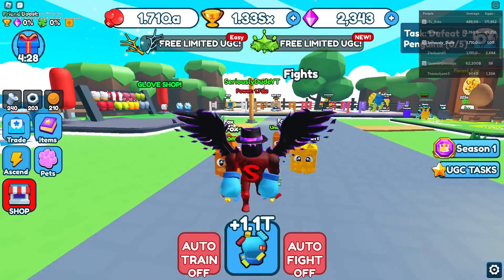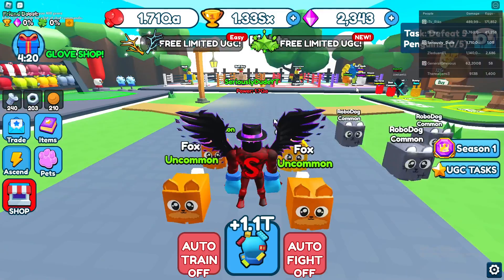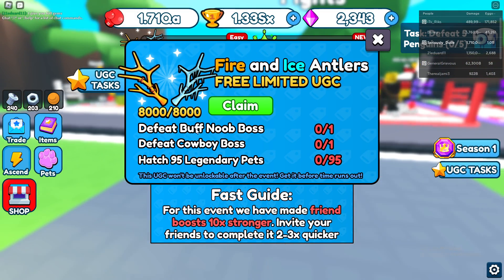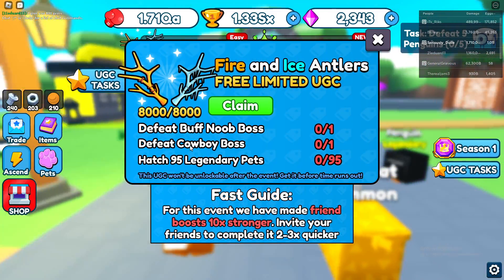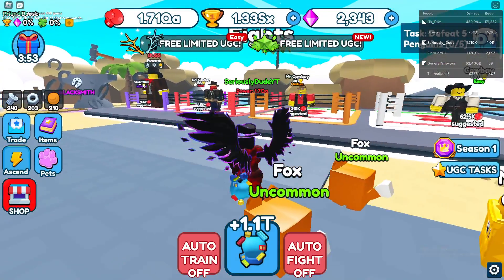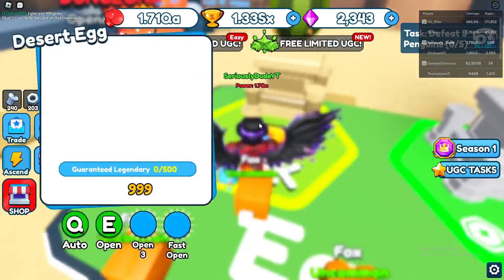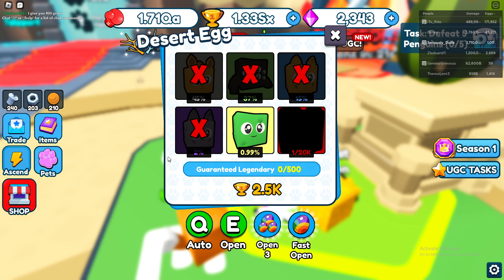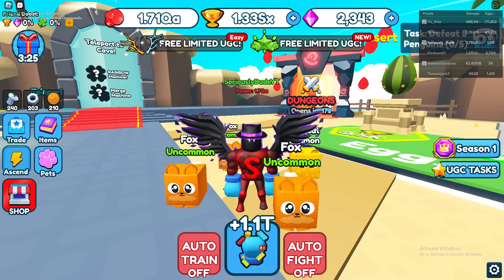How To Get Fire & Ice Antlers in Punch Simulator (FREE LIMITED UGC ITEMS)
Unlock Fire & Ice Antlers: Your Guide to Acquiring Limited UGC in Roblox Punch Simulator for Free

Are you an avid Roblox gamer seeking the exclusive Fire & Ice Antlers in the popular game, Punch Simulator? Look no further! This comprehensive guide will unveil the secret to obtaining these coveted limited User-Generated Content (UGC) items without spending a single Robux.

In the ever-expanding universe of Roblox, limited UGC items like the Fire & Ice Antlers hold a special allure. These rare accessories not only add a unique flair to your avatar but also showcase your dedication to the game. Our step-by-step guide will walk you through the process, ensuring you don't miss out on this limited-time opportunity.

Make Money Online Here!